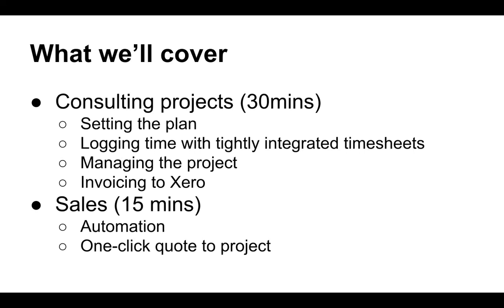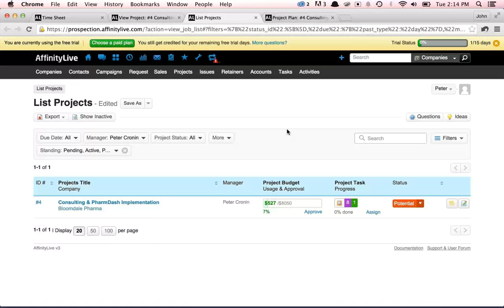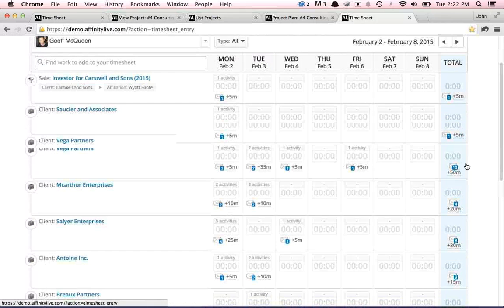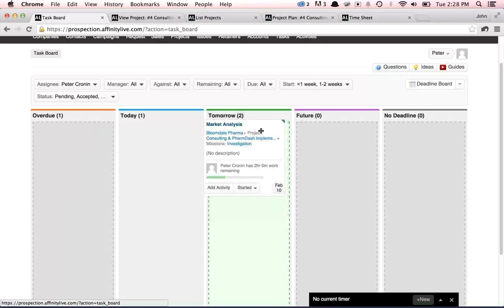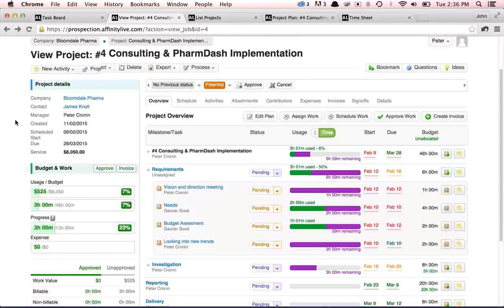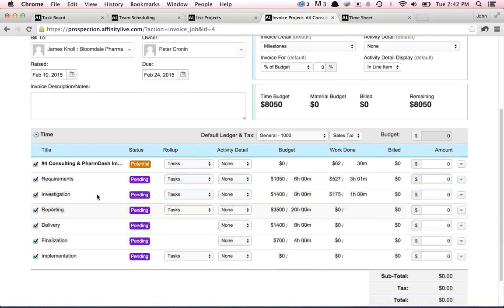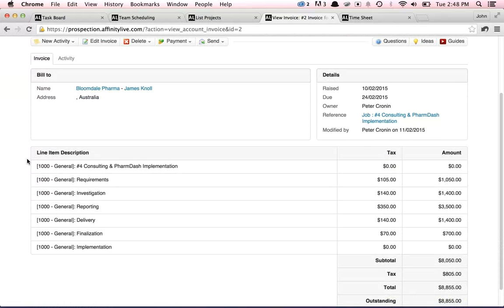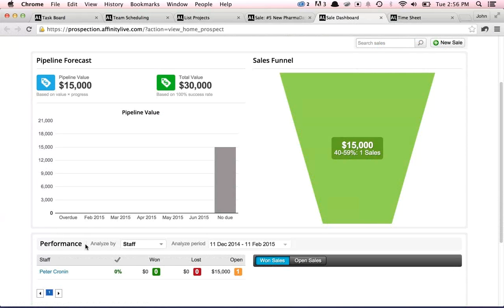Prospection Discovery Demo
Consulting projects (30mins)
-Setting the plan
-Logging time with tightly integrated timesheets
-Managing the project
-Invoicing to Xero
Sales (15 mins)
-Automation
-One-click quote to project